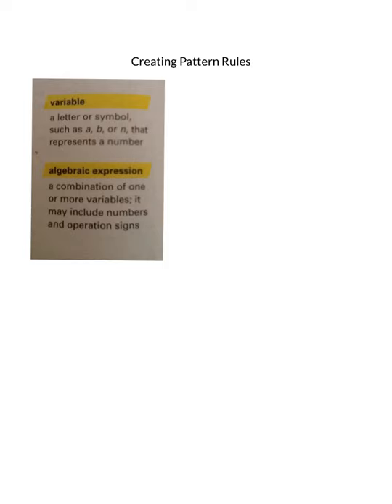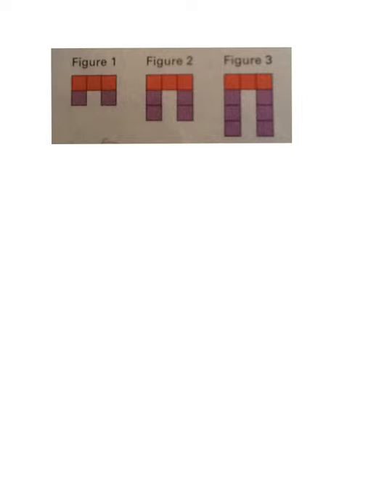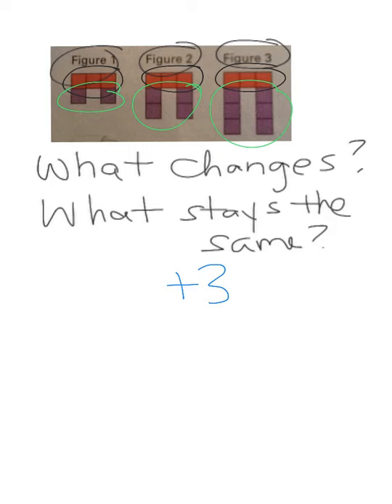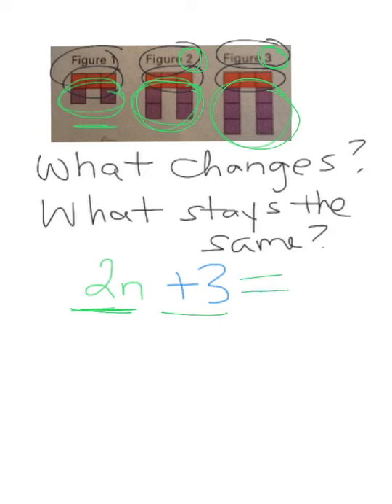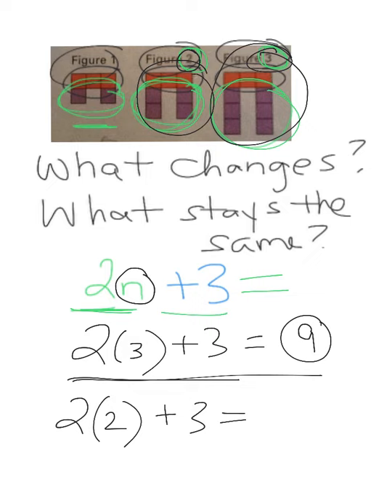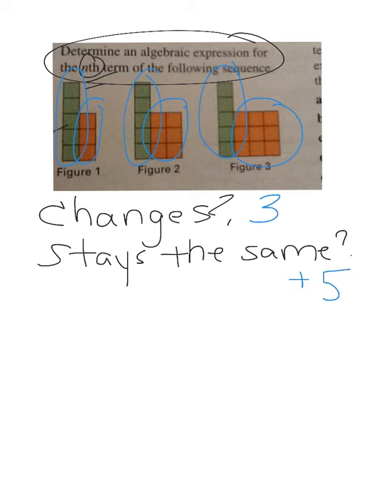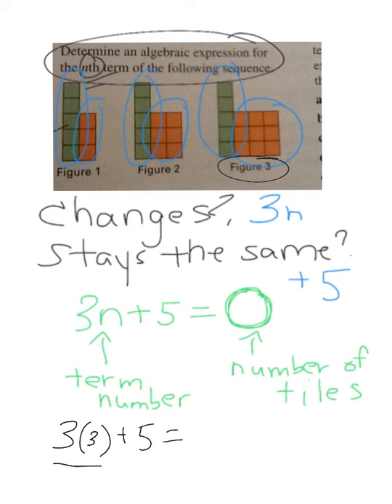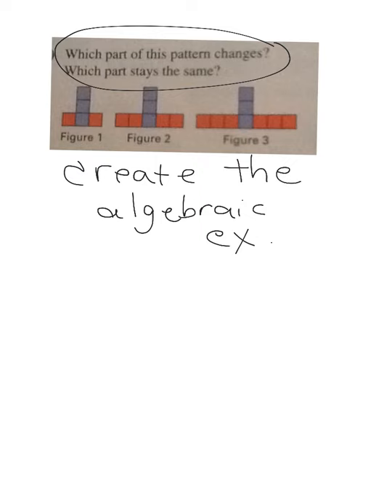Creating Pattern Rules from Models